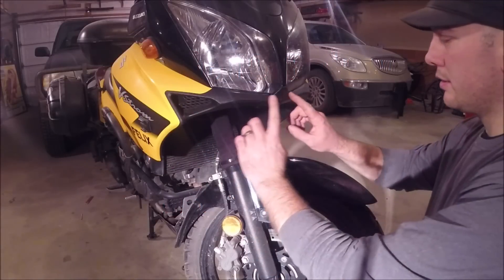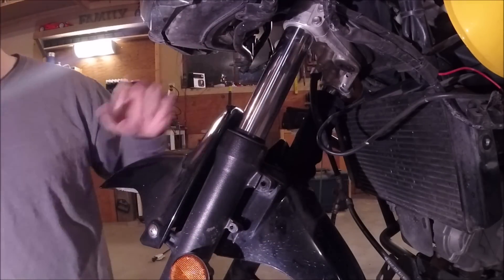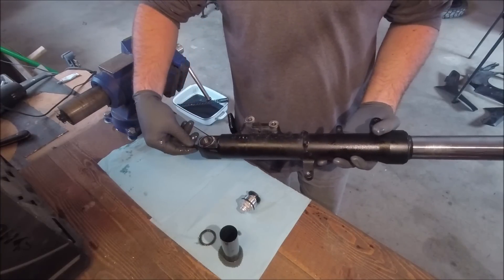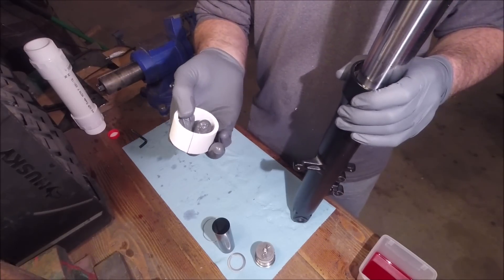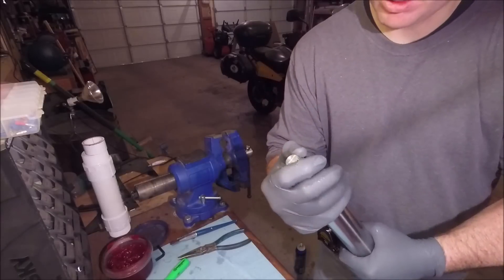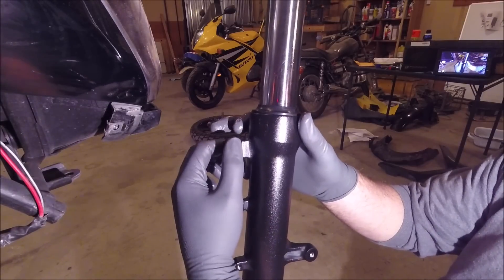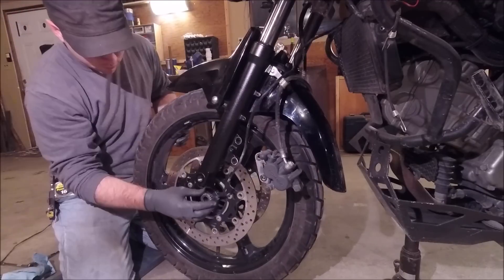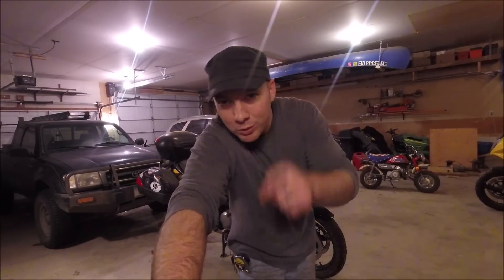V-Strom Forks, Start to Finish. Easy!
Changing out fork oil seals, dust seals and springs from beginning to end on a 2008 DL 650 V-Strom.